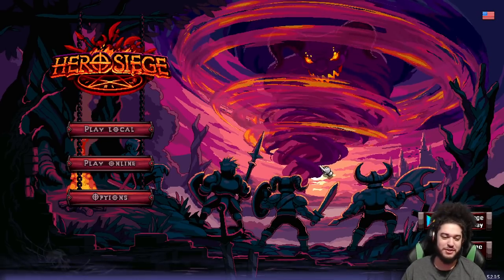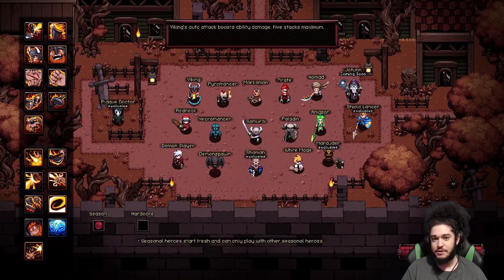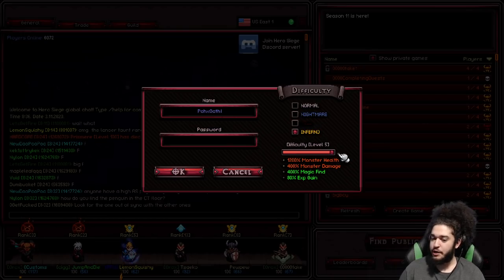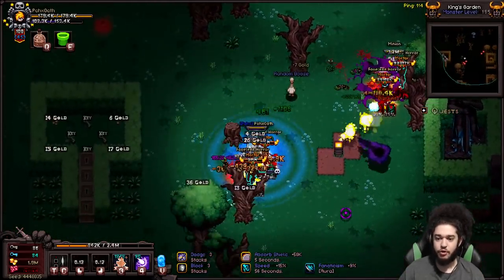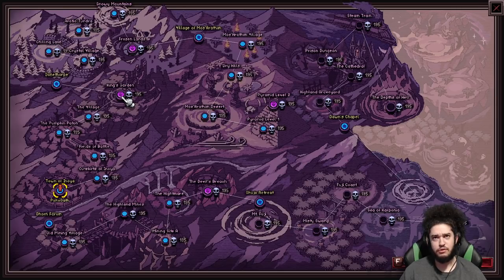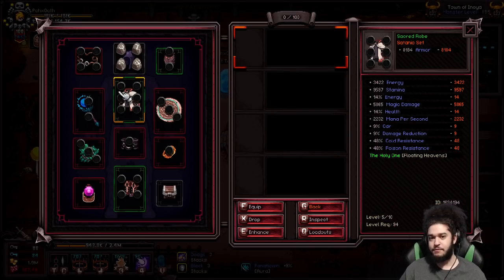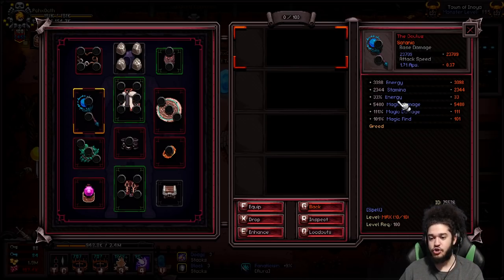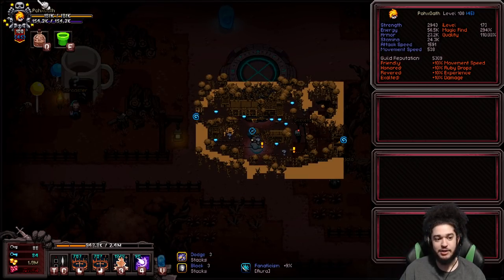Hero Siege - First Impressions & Game Explanation